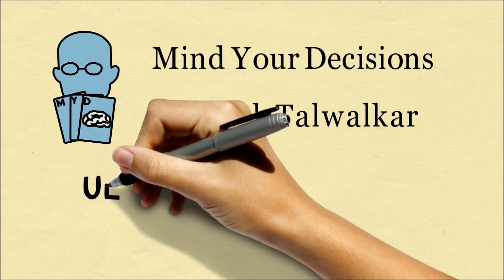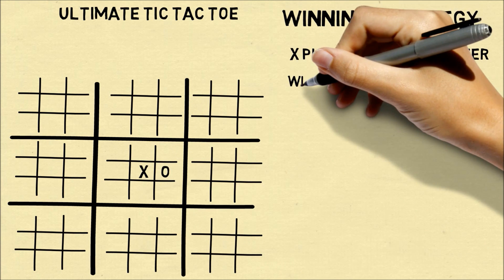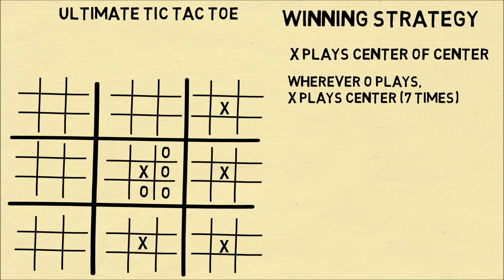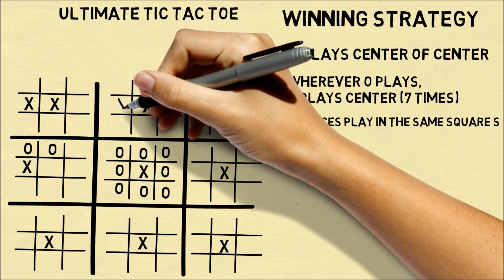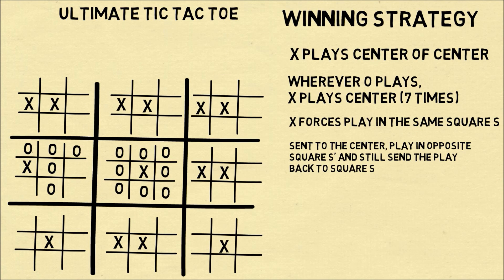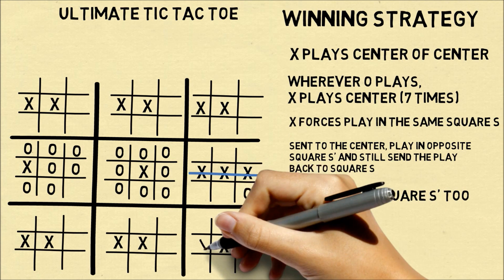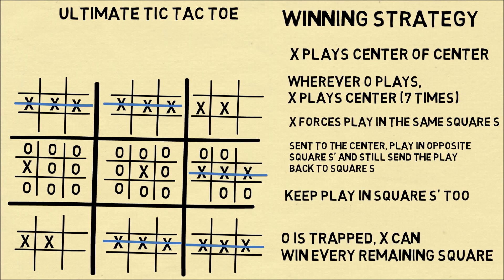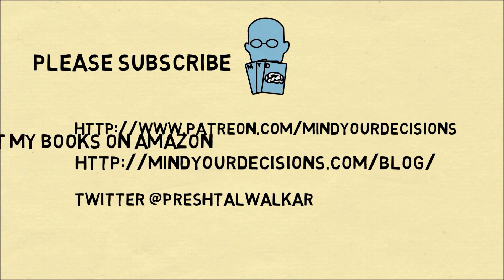Ultimate Tic Tac Toe Winning Strategy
The winning strategy is described in this post

My Books